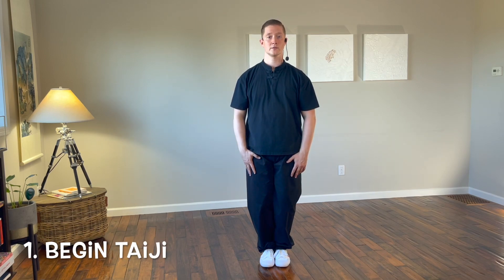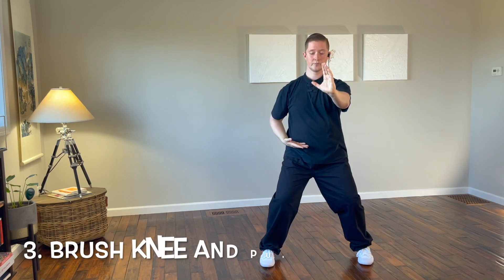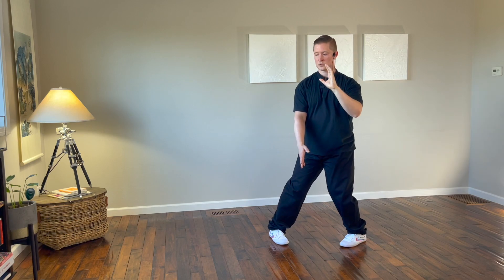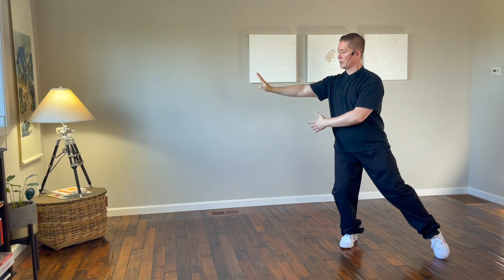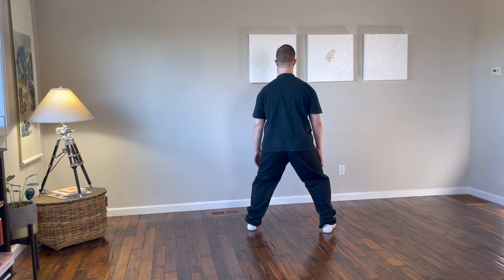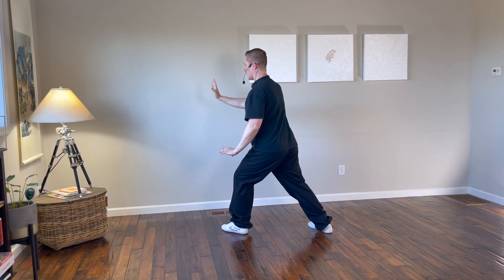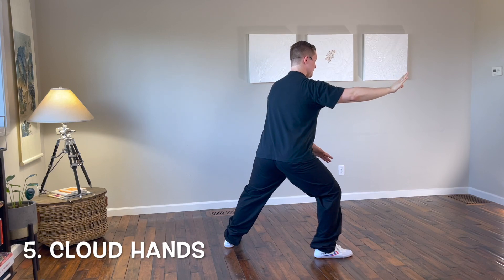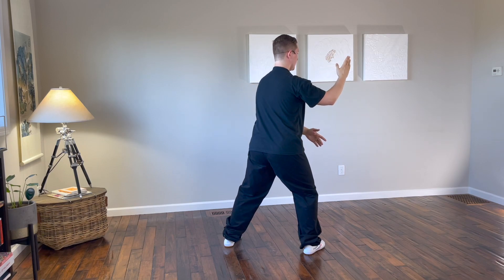(10) Step by Step for Beginners: Connecting Moves 1-5 | Yang Tai Chi 10 Form (Follow along)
This video connects the movements 1-5 of the Yang Tai Chi 10 Form that you learned in previous instruction videos.  If you have not already learned these movements watch the previous videos in this series to learn each movement in detail, then come back to this video to learn how to put the movements together.

This form is a perfect starting point for anyone who is interested in learning Tai Chi. It contains only 10 movements which are practiced on each side.  It is easy to remember and takes very little time to perform. Making it the perfect Tai Chi form for busy people.  Additionally, it contains important Tai Chi movements that can help build a solid foundation for learning more Tai Chi later.

If this video was helpful for you, leave a Super Thanks by clicking the "THANKS" button next to the "like" and "dislike" buttons under this video, and leave a donation.

Great Books for Tai Chi practitioners:
- Mastering Yang Style Taijiquan
- Chen Style Taijiquan: The Source of Taiji Boxing
- The Essence of Taijiquan
- Tai Chi the Perfect Exercise